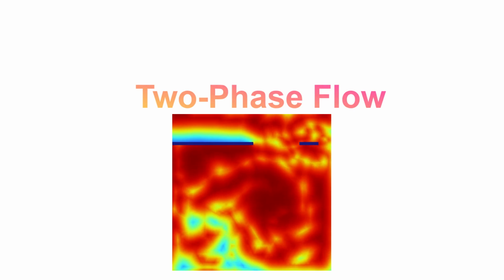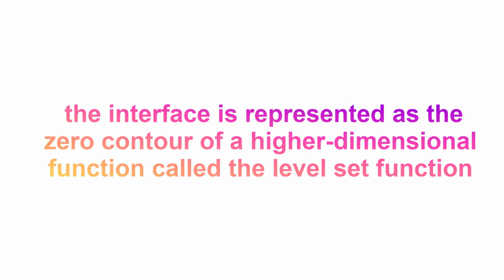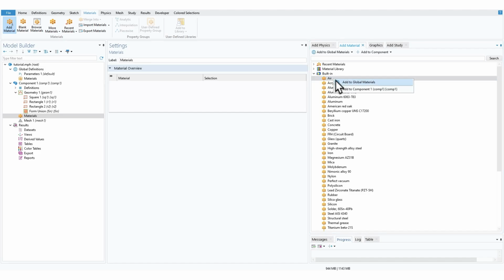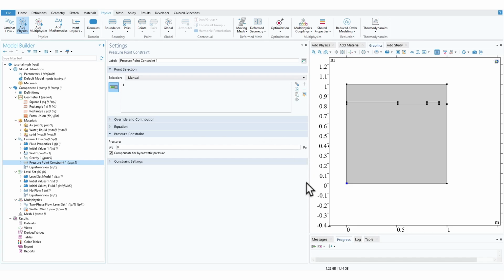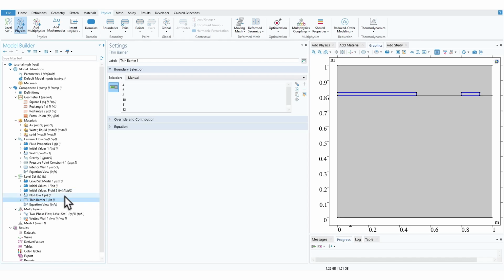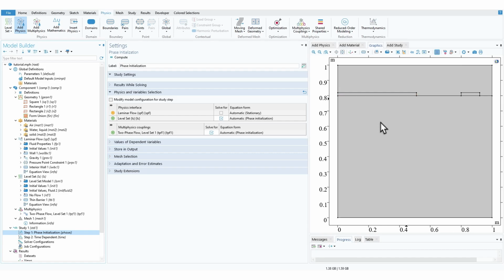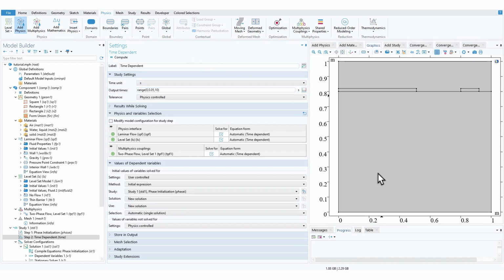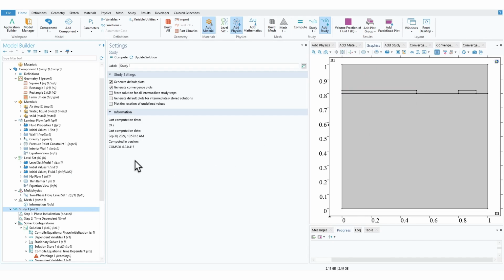Two-Phase Flow Modeling in with COMSOL® Software- Complete Tutorial | Learn with BK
In this video, I walk you through a complete tutorial on simulating two-phase flow using COMSOL Multiphysics.  You'll learn how to set up a two-phase flow model, define the geometry, assign materials, apply physics interfaces, and track the fluid interface using the Level Set method. This simulation covers the interaction between air and water, demonstrating how to handle fluid dynamics, pressure, velocity fields, and interface tracking.

Chapters:
0:00 - Introduction
0:37 - Two-Phase Flow Theory Explained
7:25 - Setting up Geometry & Materials
11:20 - Defining Physics Interfaces
15:20 - Phase Initialization & Time-Dependent Study
22:45 - Running the Simulation
29:48 - Post-Processing & Visualization

For any kind of discussion, collaboration, or any kind of communication, reach out to linkedin or email bibhatsu @ outlook.com.